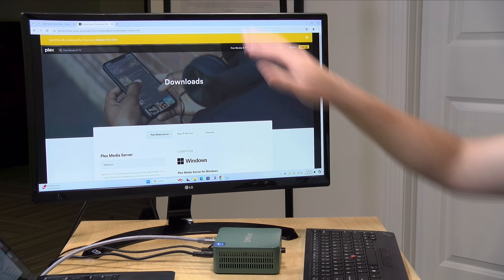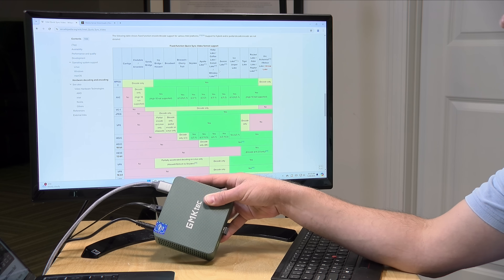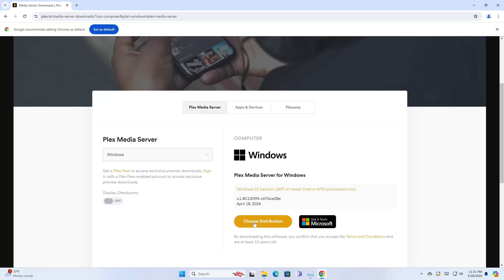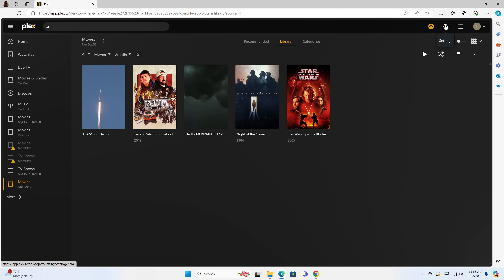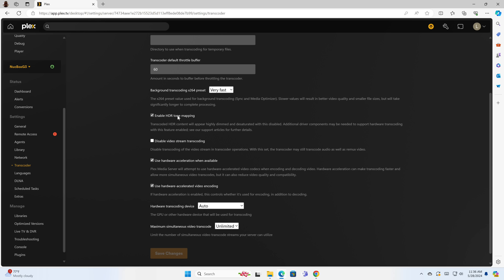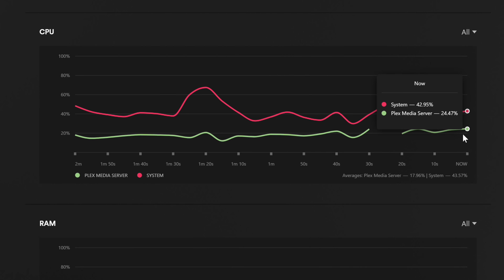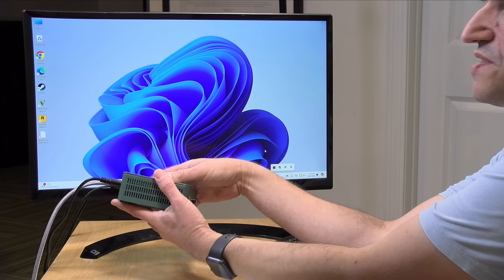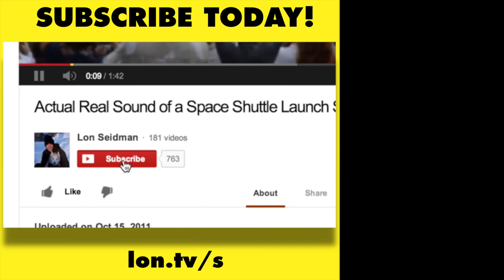Plex Server on the Cheap? Intel N100 Mini PCs are a Great Choice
VIDEO INDEX:
00:00 - Intro
01:02 - Windows vs Linux
02:00 - Hardware Transcding
03:53 - Downloading & Installing
07:21 - Transcoder Settings
08:40 - Transcoding Examples
12:14 - Conclusion